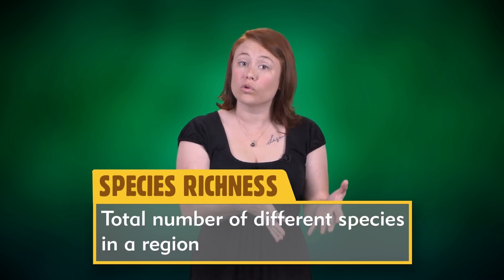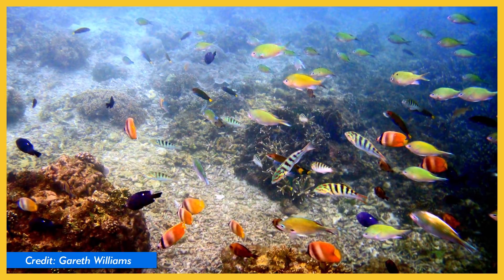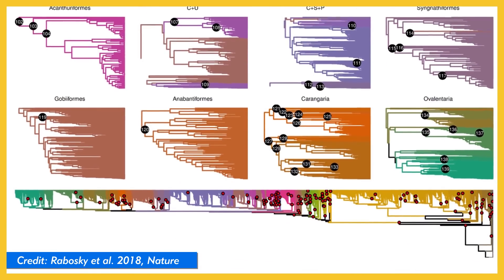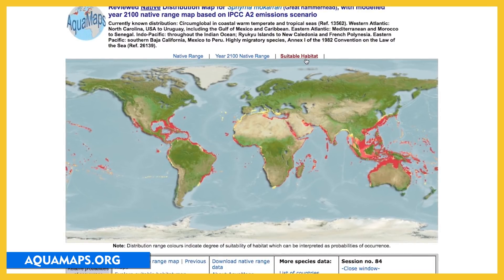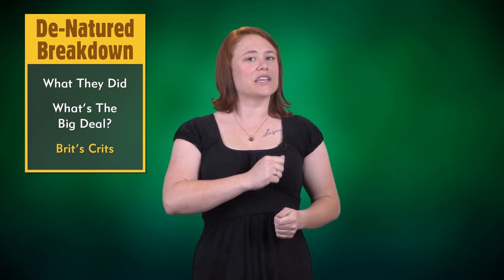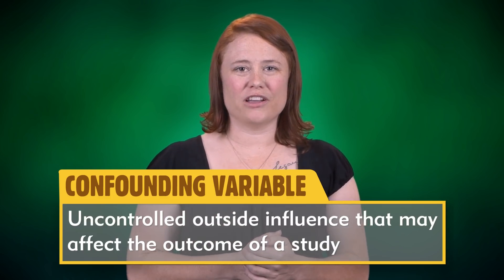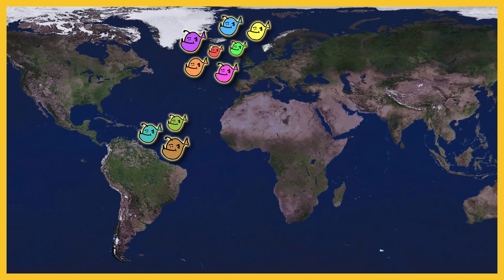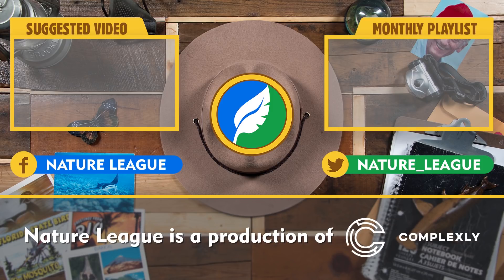One Fish, Two Fish, Red Fish, New Fish - De-Natured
In this De-Natured segment of Nature League, Brit breaks down a recent scientific journal article about the rates of speciation of marine fish around the world.

An inverse latitudinal gradient in speciation rate for marine fishes

Nature, 2018

Follow Brit!